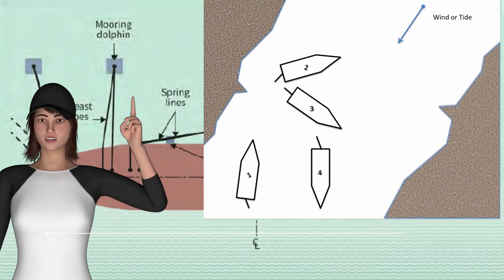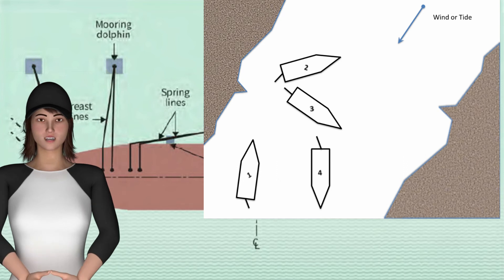Ship Moorings- Turning Short Round – Head to WindTide